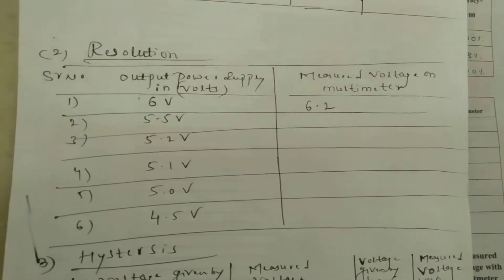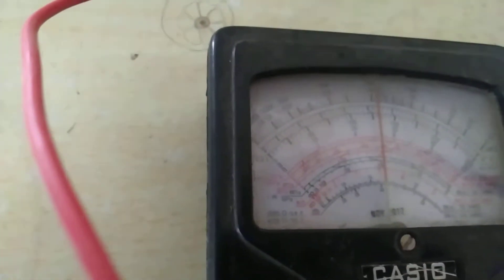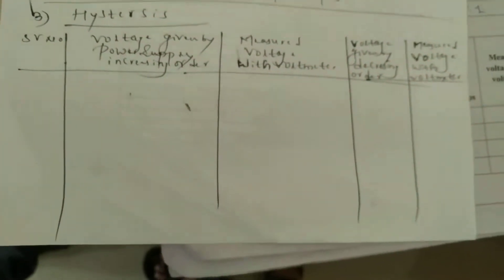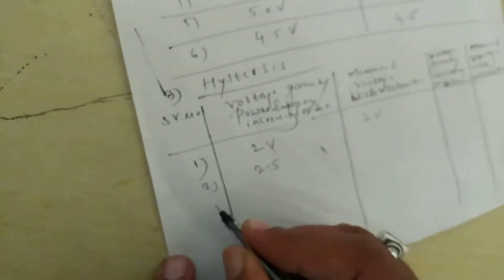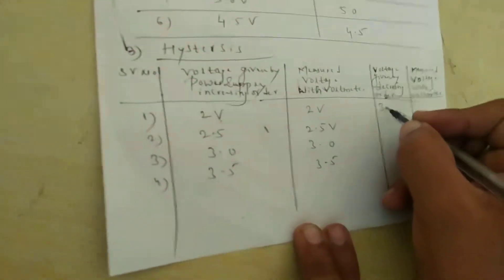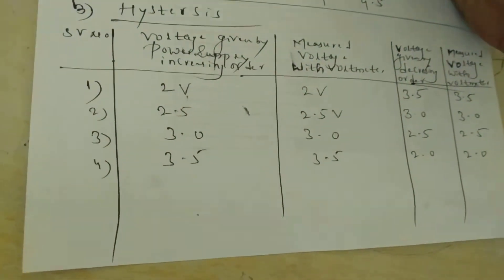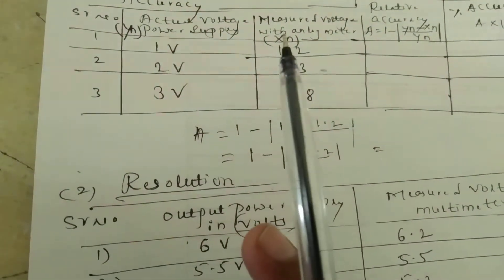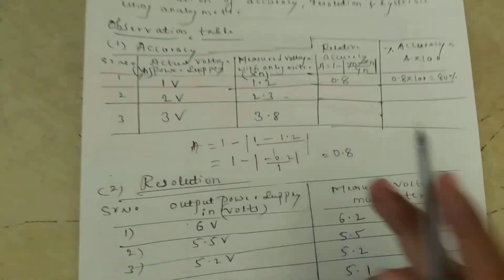Resolution and hysteresis by using anlog multimeter